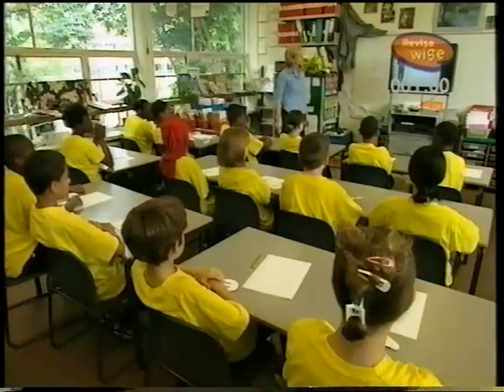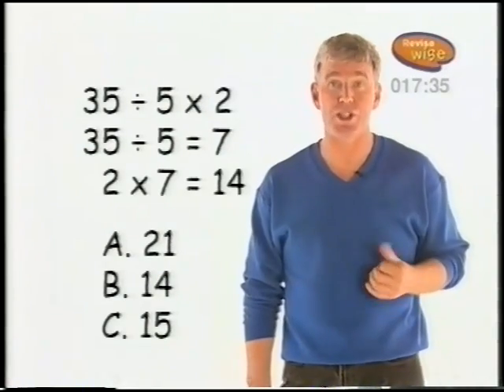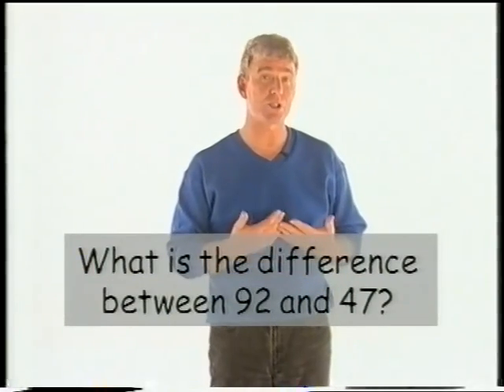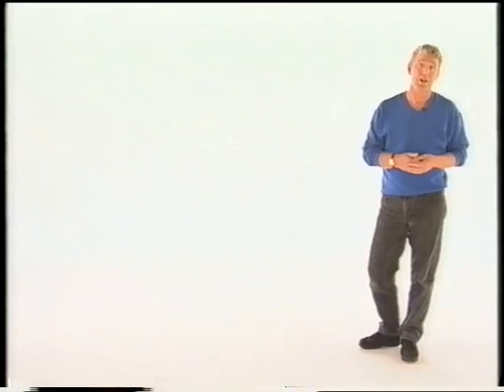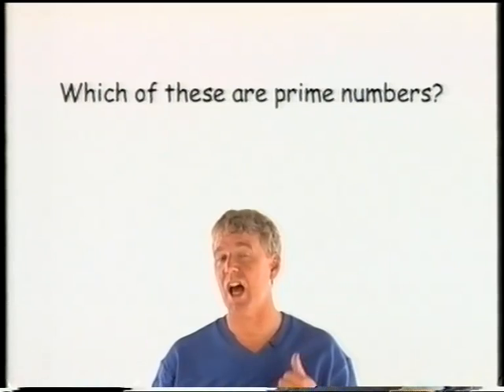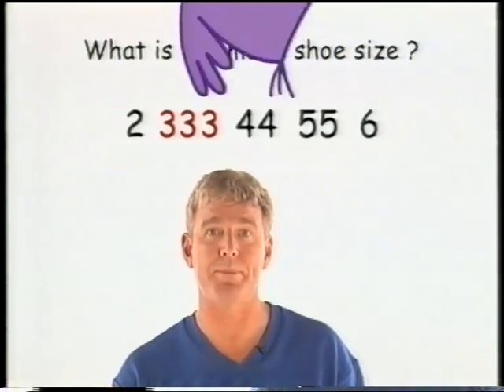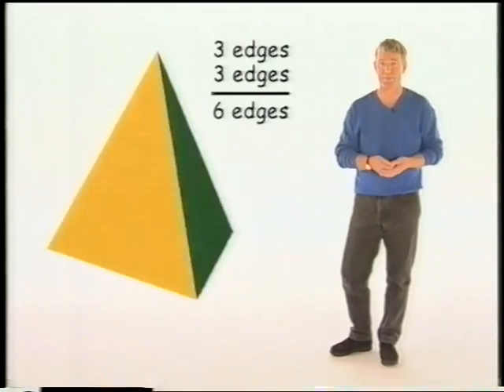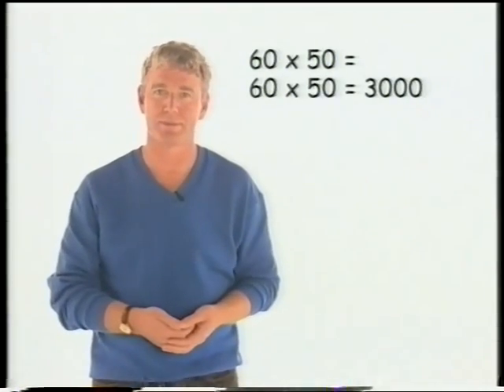BBC Revisewise Maths Challenge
Revision programmes for the Key Stage 2 SATs tests.  Home edition. Quiz Version Maths